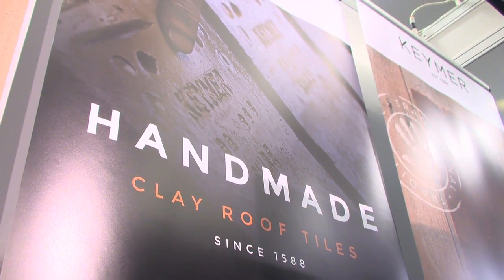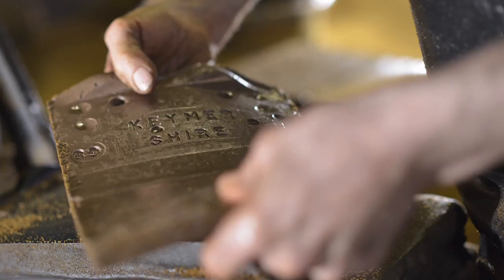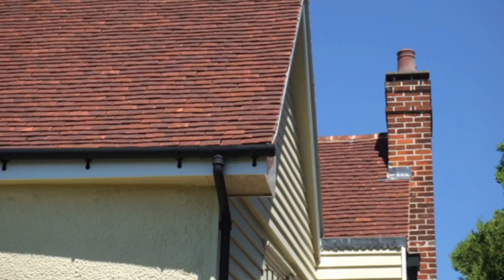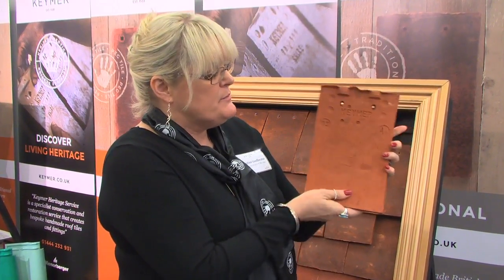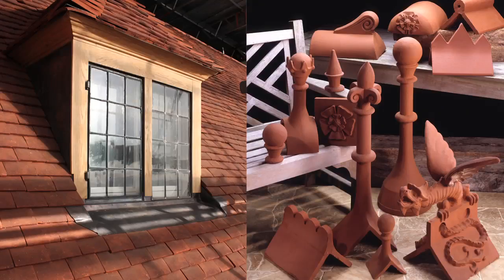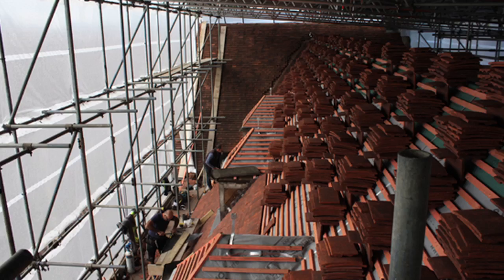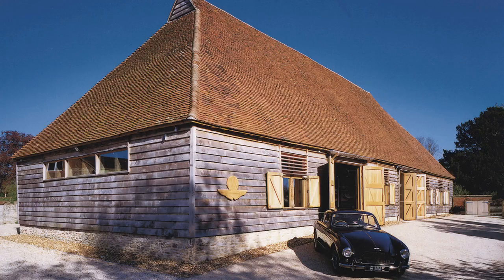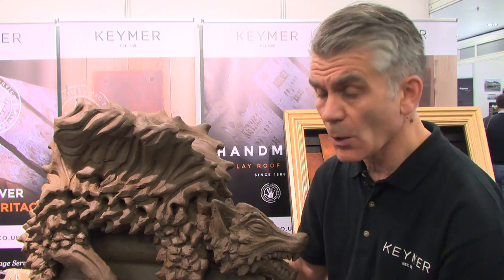KEYMER V2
Description